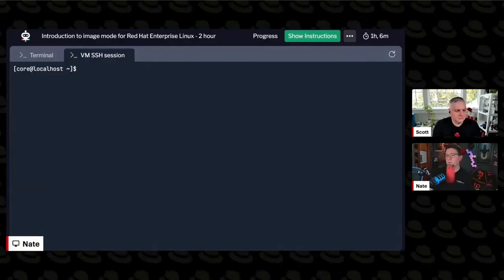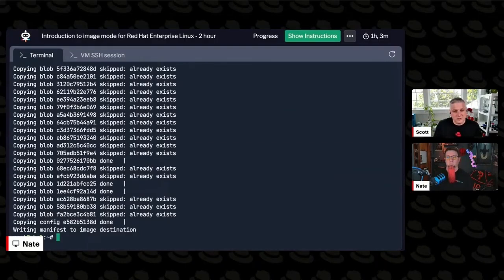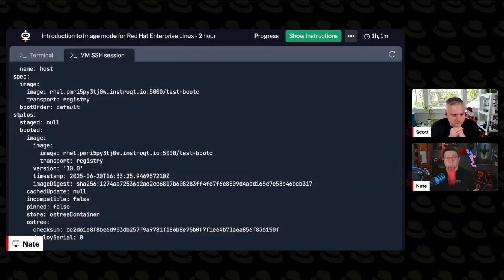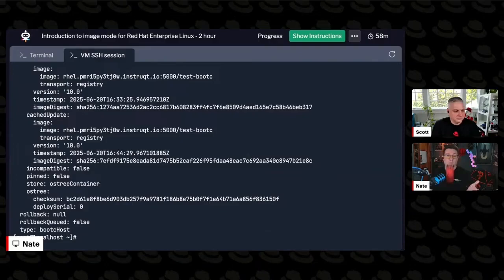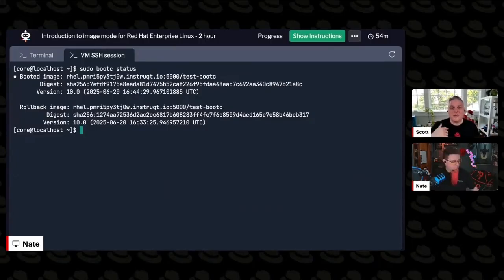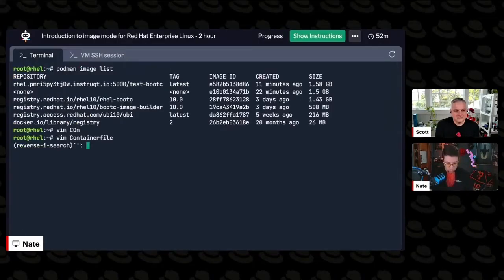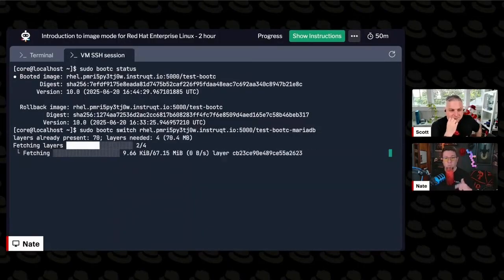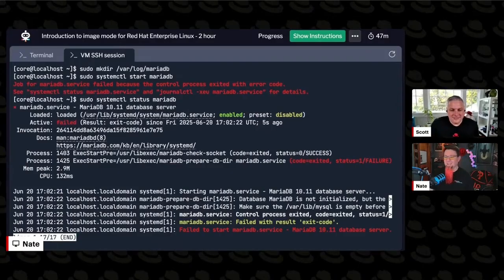Managing images with Bootc status and upgrades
With image mode, keeping Linux systems current feels more like updating a container than patching packages. In this episode we walk through updating an image, pushing it to a registry, and using Bootc to stage and apply upgrades. We also cover Bootc status and how it shows which images are active, staged, or queued for rollback. From there we explore real-world challenges like handling intermittent connectivity and planning for image size, and then take it further by building custom images for specific roles such as web or database servers. By the end, you will see how image mode combines container workflows with traditional Linux flexibility, making it easier to update, manage, and adapt systems at scale.

00:00 Setting up the environment
00:23 Updating the container file
00:53 Building and pushing the updated image
01:44 Handling networking and connectivity challenges
03:47 Managing images with Bootc
05:20 Staging and applying upgrades
06:46 Rebooting and verifying updates
10:11 Creating custom images for specific use cases
13:14 Switching to new images
14:39 Troubleshooting custom builds